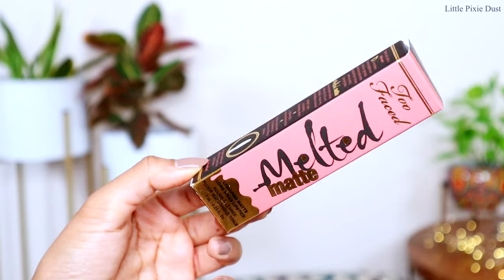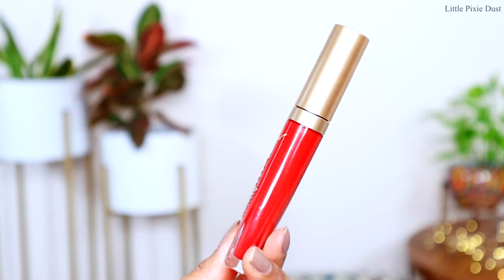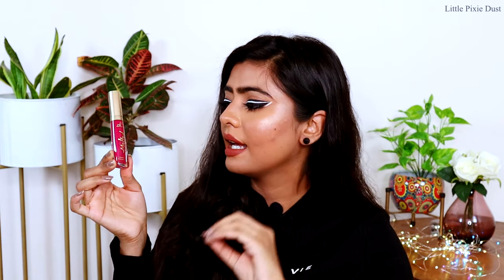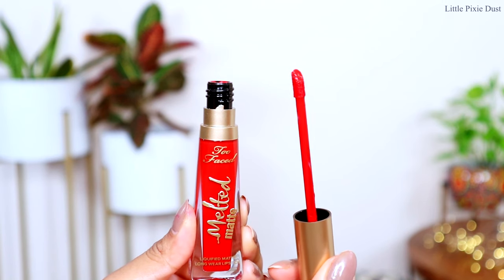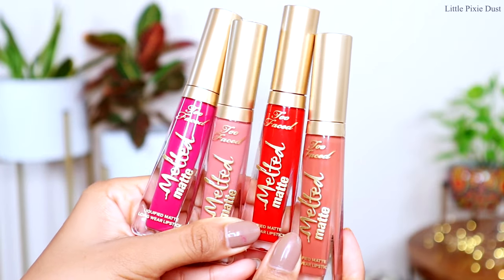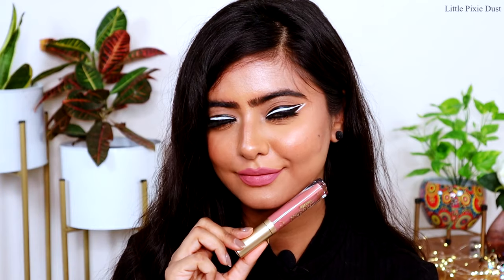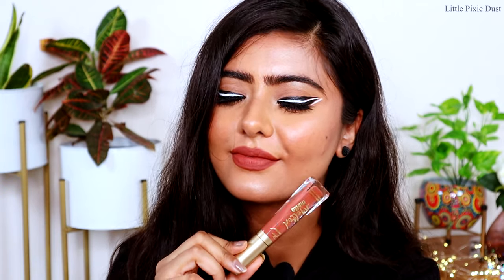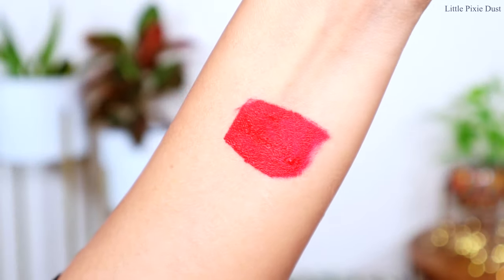TOO FACED MELTED MATTE LIQUID LIPSTICK REVIEW + LIP SWATCHES || Little Pixie Dust || Shalini Banik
Hi everyone, I will be reviewing & swatching too faced melted matte liquid lipsticks. Hope you like this video.
Products Mentioned :
Too Faced Melted Matte Lipstick - Bend & Snap!

Shalini (Little Pixie Dust)♥

Song: Hold Me Majestic Color

➤➤Copyright

Content in the video is solely owned by me (Shalini Banik). Do not use/reproduce content from my videos without prior permission.